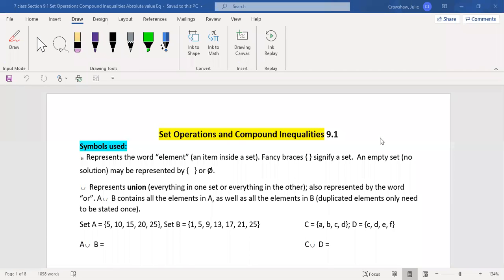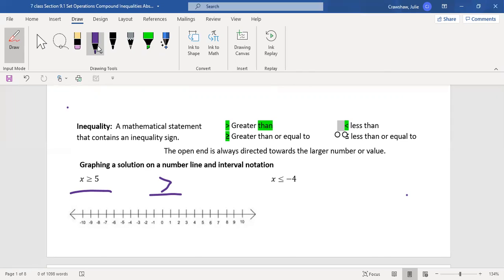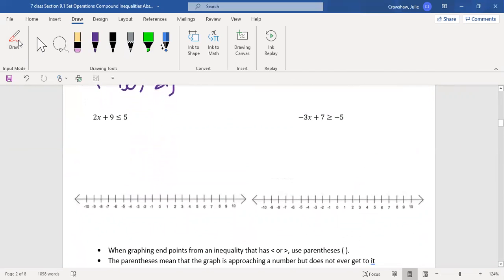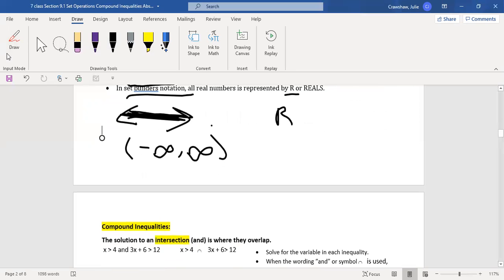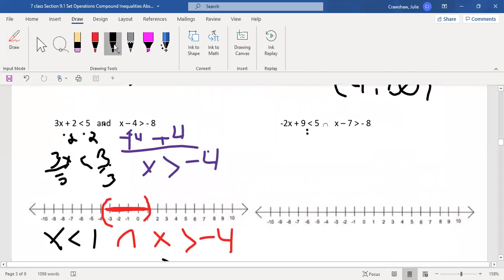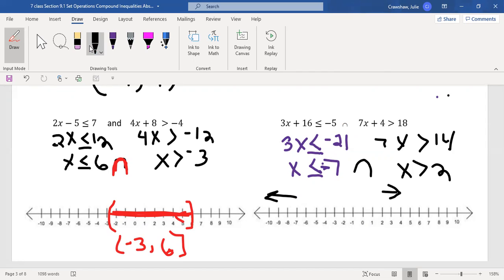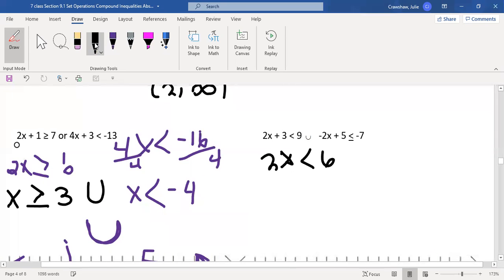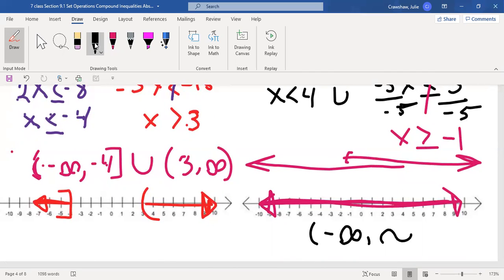Set Operations and Compound Inequalities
Set Operations (unions and intersections) and Compound Inequalities.